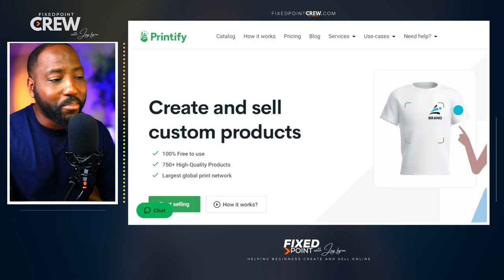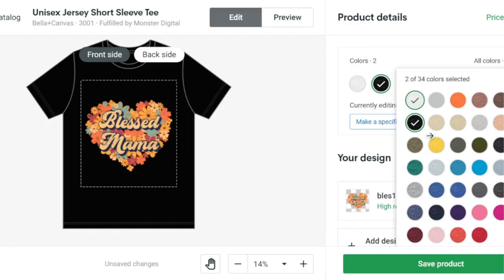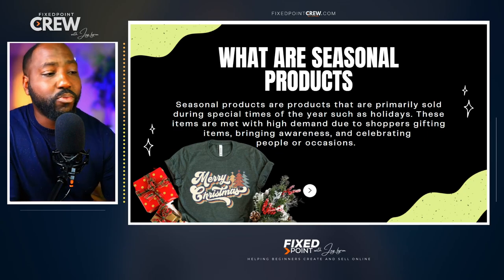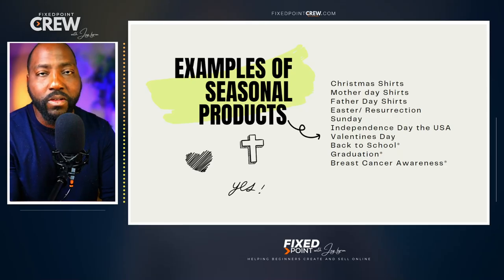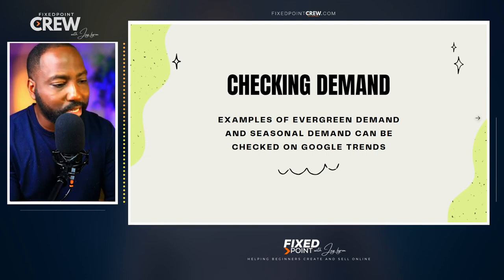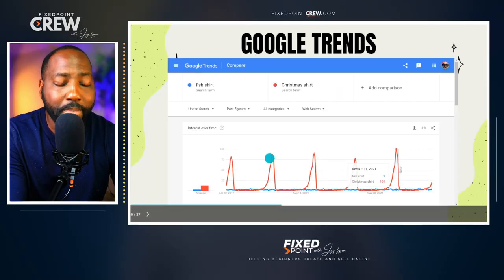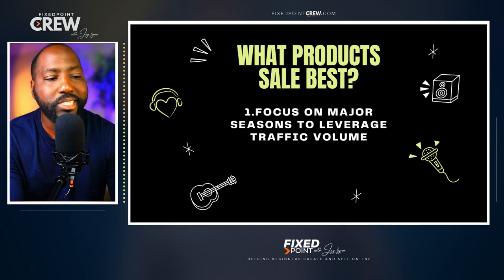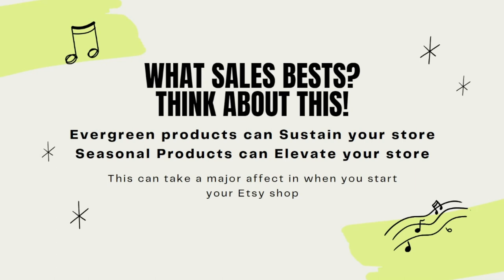Sell this Print on Demand Product NOW on Etsy- Seasonal vs Evergreen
In this video, I talk about the best products you should create for your Etsy shop... and it is not always Christmas items. I show you how to gain more traffic to your Etsy shop by selling products that are in demand. Follow my tips to leverage traffic volume and increase your Etsy sales.

⌚Time Stamps⌚
00:00